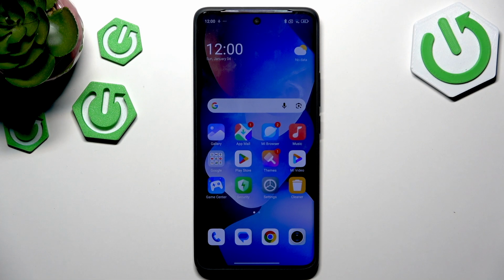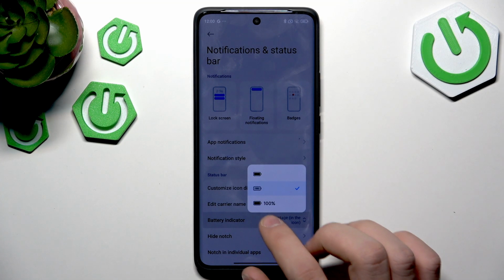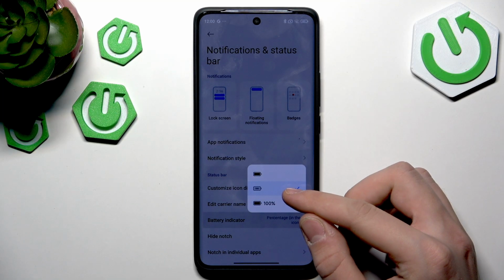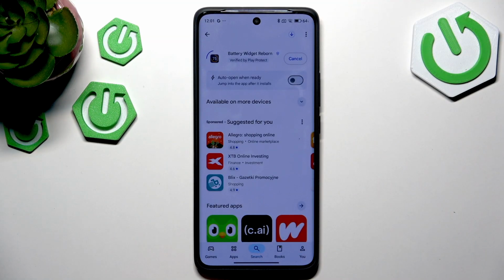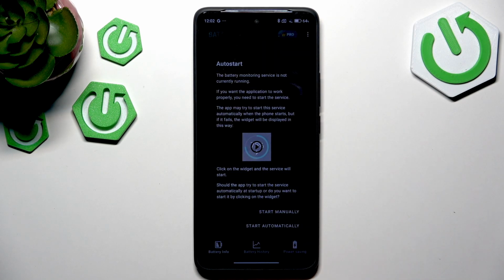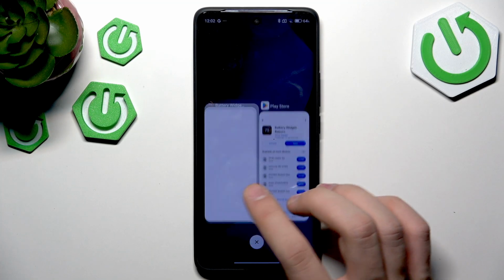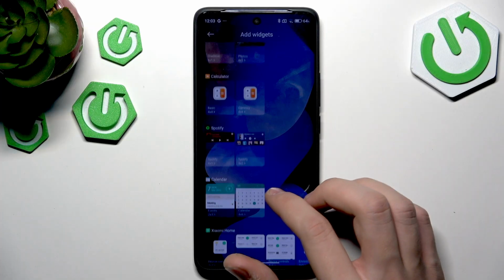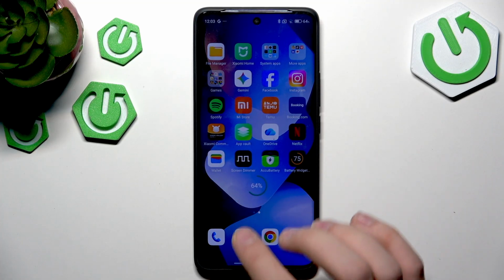REDMI 15 5G: Battery Percentage Not Showing – Solution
In this video I show simple steps to fix the battery percentage not showing on your Xiaomi REDMI 15 5G. First we check the built-in status bar setting (Notifications & status bar) to choose the battery style with percentage. If that does not work we install and add a small battery widget (Battery Widget Reborn or similar) to display the exact percent on the home screen. I also explain how to add the widget manually from the widgets list, how to resize it, and when you should contact device support if the battery sensor is broken. This guide uses clear, easy steps so anyone with REDMI 15 5G can follow along and see their battery percent again. Keywords: REDMI 15 5G battery percentage, show battery percent, battery widget, Battery Widget Reborn, status bar settings, Xiaomi Redmi 15.

How to show battery percentage on REDMI 15 5G?
How to add battery percentage on REDMI 15 5G using a widget?
Why is the battery percentage not showing on REDMI 15 5G?

0:00 Intro – what we will fix
0:08 Open Settings and find the battery indicator
0:22 Go to Notifications & status bar – choose battery style with percentage
0:55 If percentage still missing – open XDD settings and placer (search)
1:01 Search and install a battery widget app (Battery Widget Reborn suggested)
1:36 Open the widget app and enable start automatically
2:13 Add the battery widget to the home screen
2:44 Manually add widget: long press home → Widgets → select app widget
3:11 Choose Battery Widget Reborn item and configure size
3:46 Troubleshooting: sensor issues, restart or contact device support
4:12 Outro – final tips and goodbye